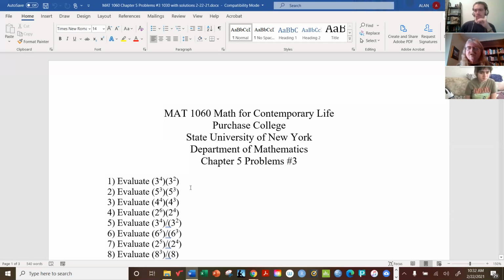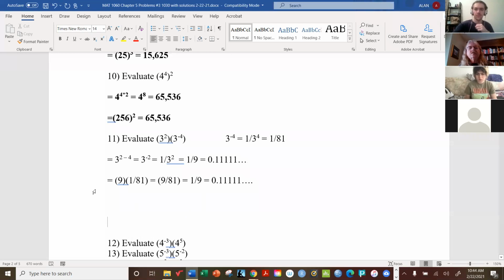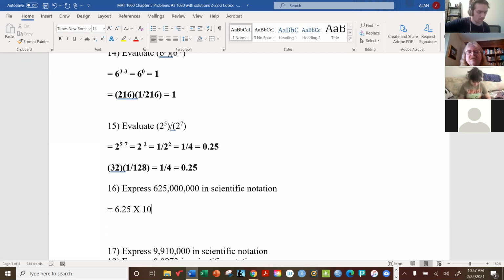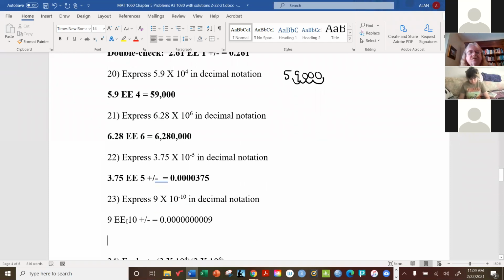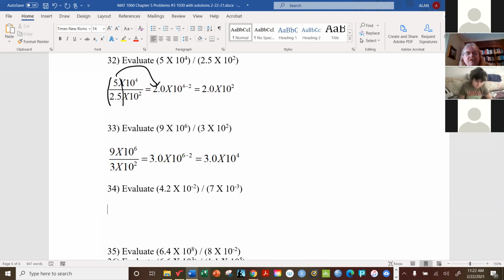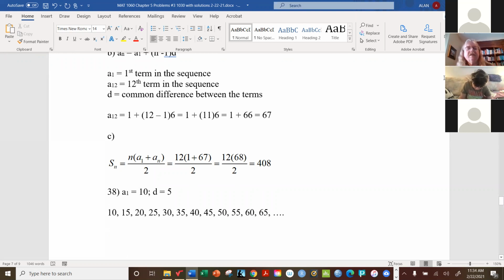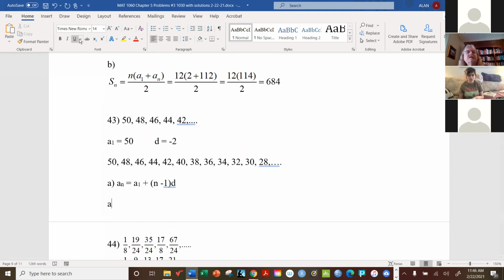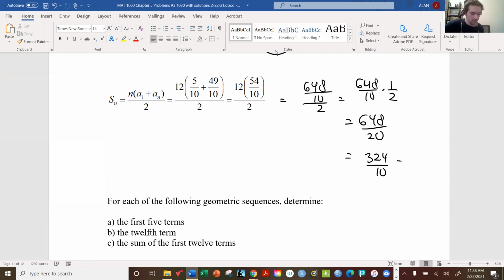MAT 1060 1030 2 22 21